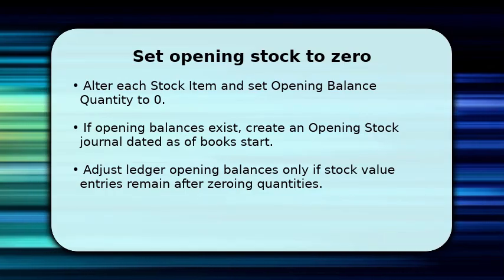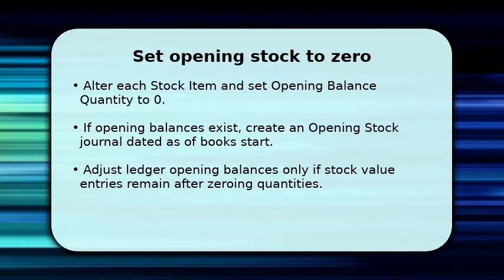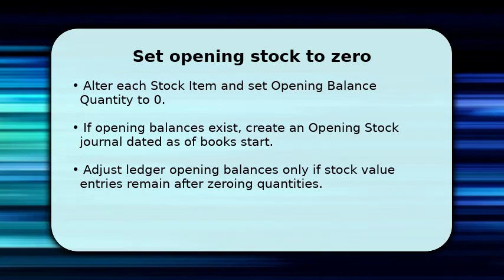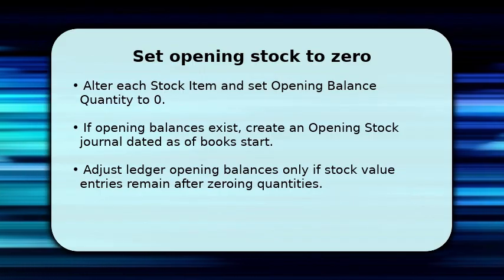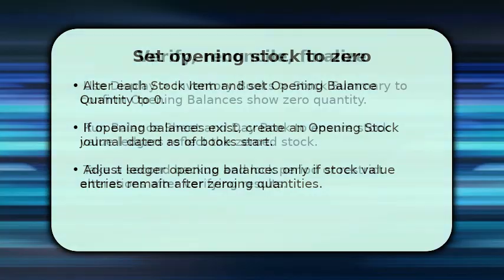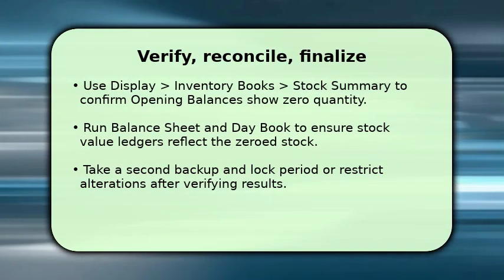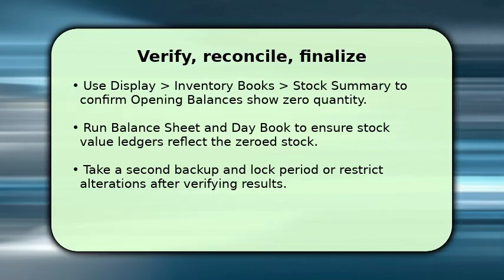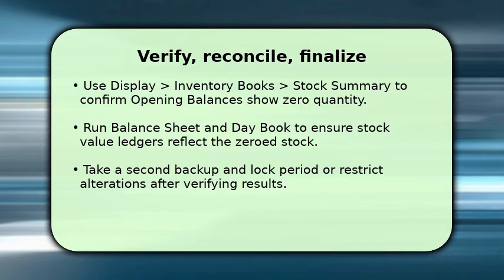How to Make Opening Stock Zero in Tally Prime - Full Guide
How to Make Opening Stock Zero in Tally Prime - Full Guide | 🔒 Surfshark VPN Deal — Stay private and secure. $1.99/mo + 3 Months Free ▸

Dive into the comprehensive guide on setting your opening stock to zero in Tally Prime. This video will walk you through each step, ensuring a seamless transition for accounting professionals and business owners alike.